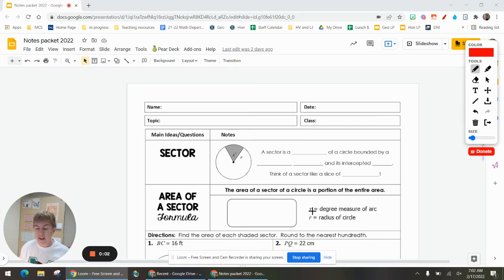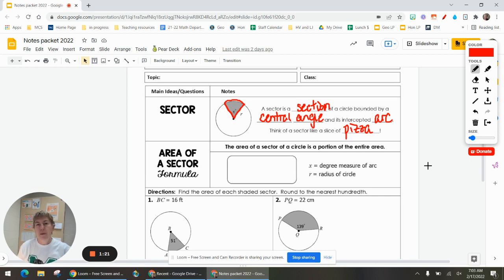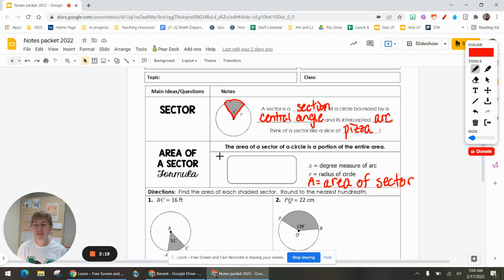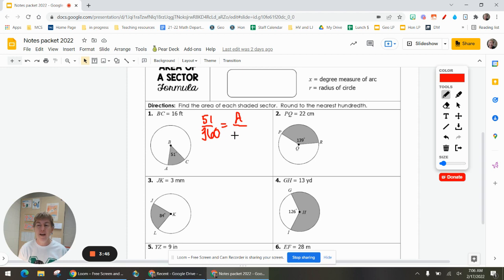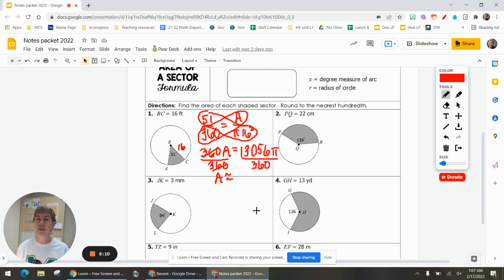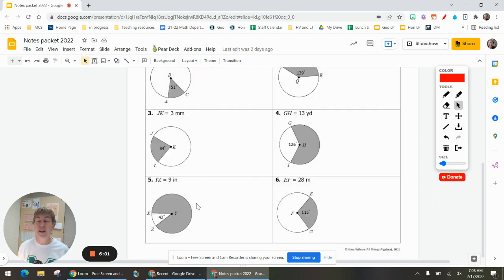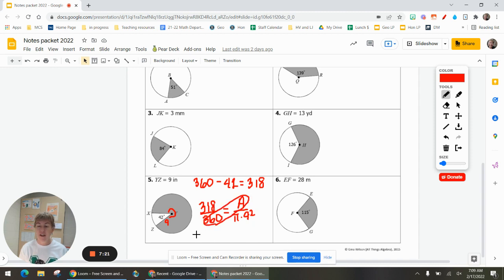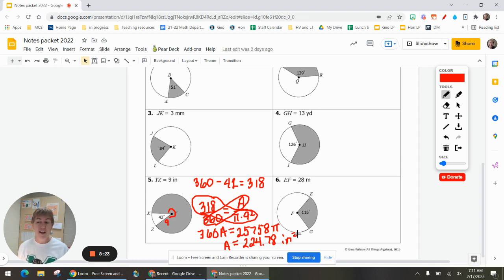Area of a sector